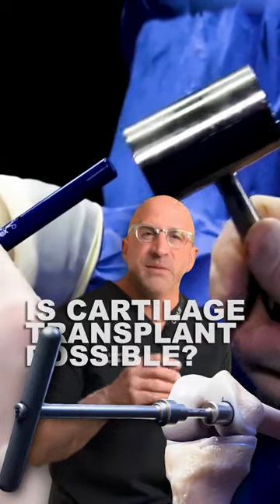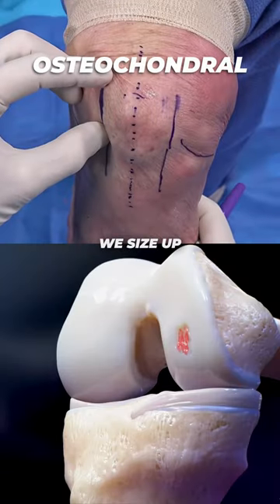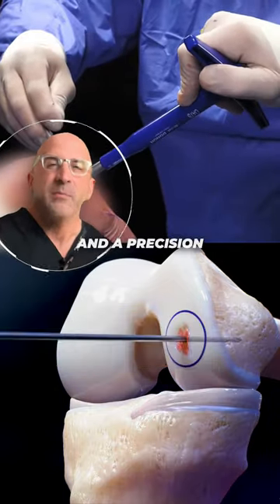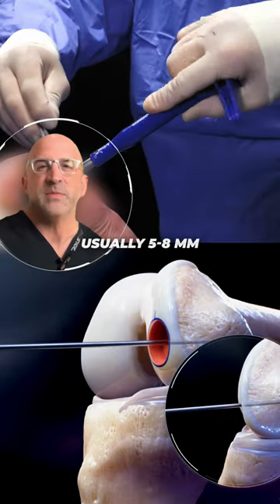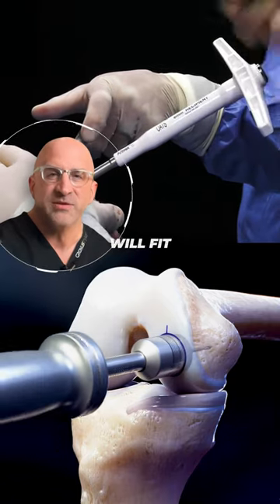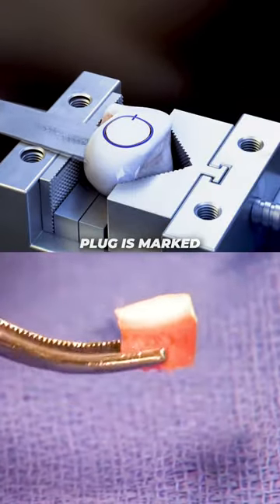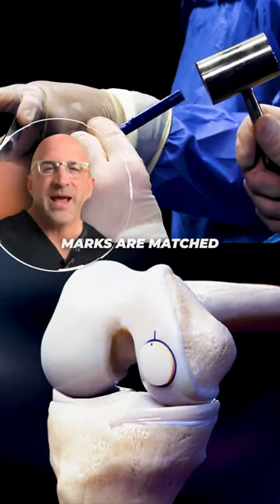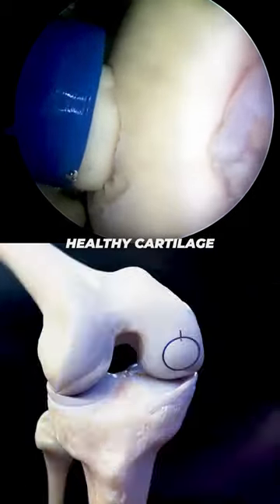Knee Cartilage Transplant for Knee Pain Relief